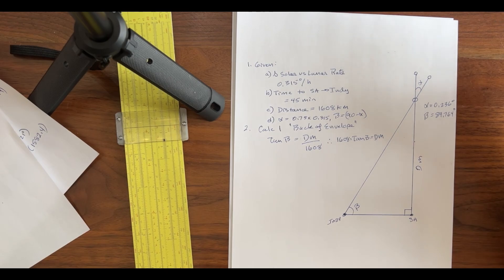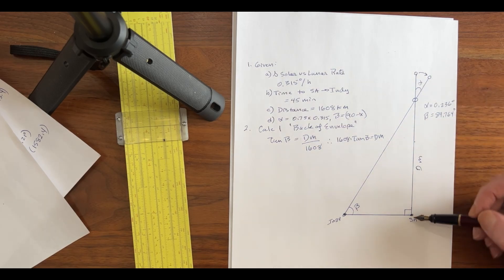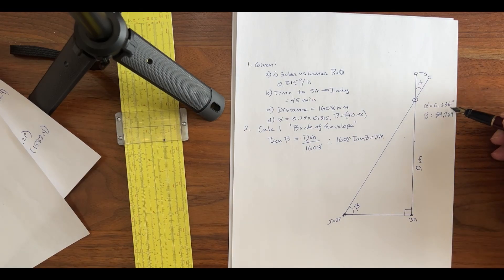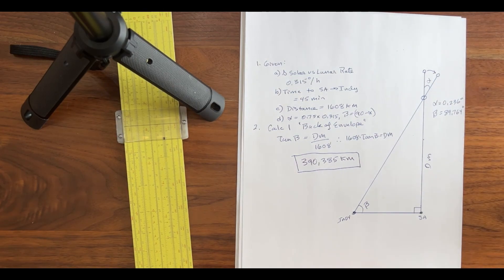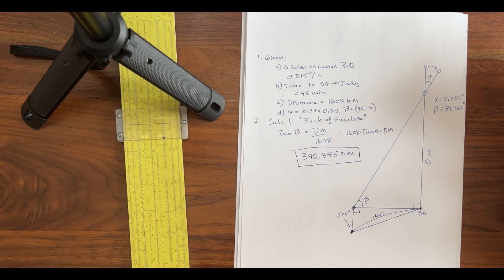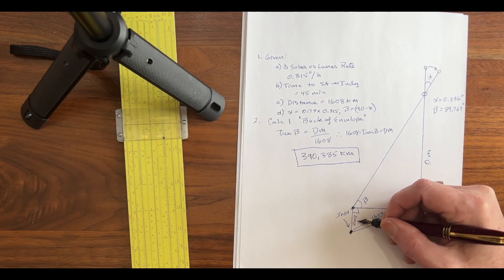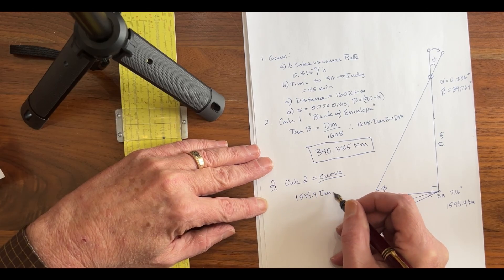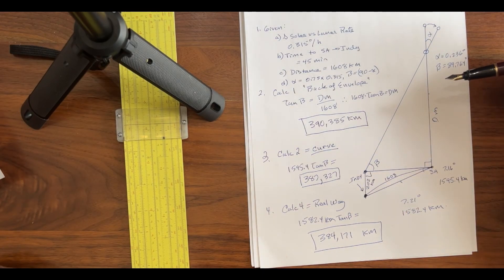The Distance to the Moon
Using the solar eclipse to find the distance to the moon.

Bob's Websites
Check them OUT:

Bob